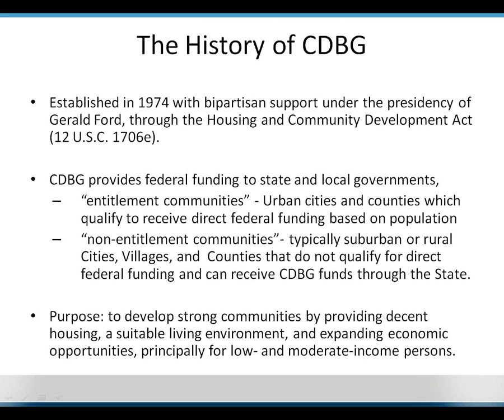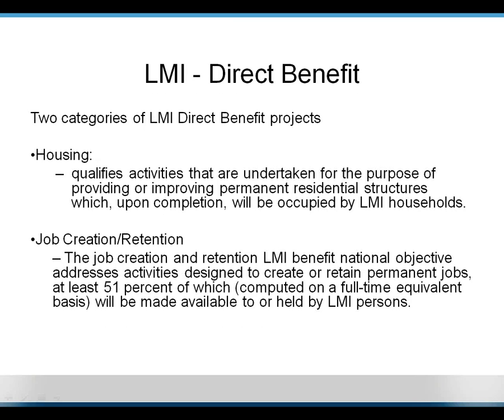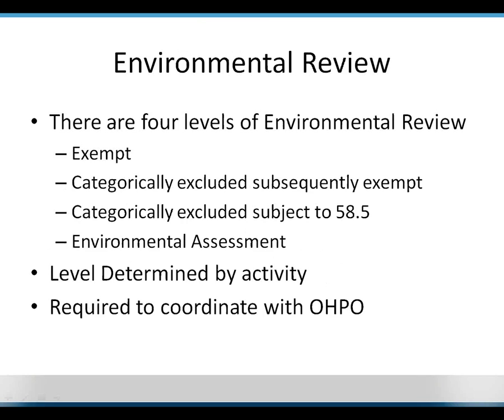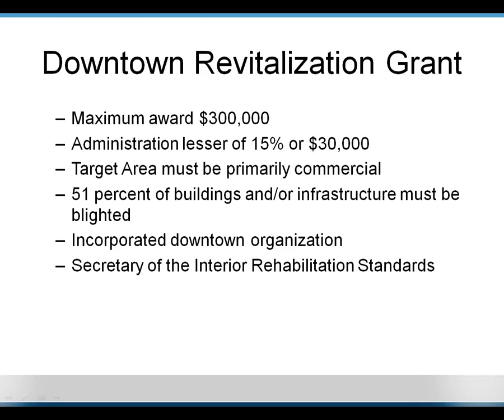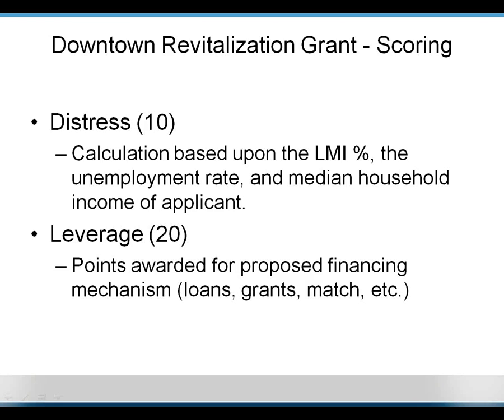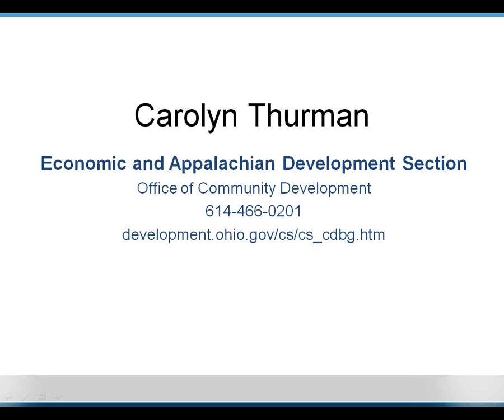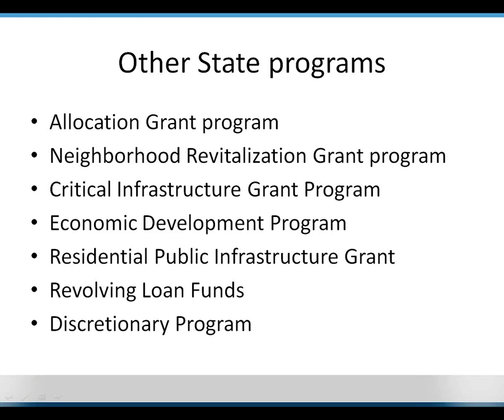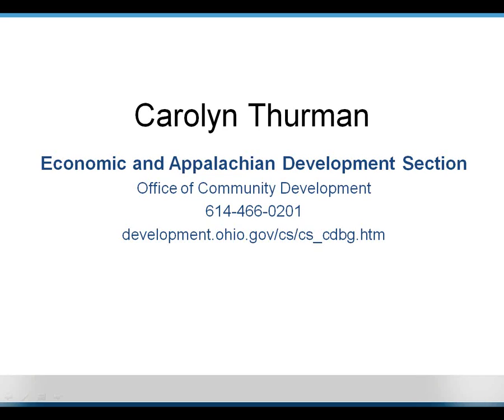Using CDBG Funding For Rural Historic Preservation Projects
Carolyn Thurman of the Ohio Development Services Agency discusses CDBG Grants available to communities in this webinar.

Throughout the state, local communities use the Community Development Block Grant (CDBG) Downtown Revitalization Grant and Revolving Loan Fund Programs to help revitalize their historic central business districts. The programs are capable of both assisting building owners with repairs and assisting communities with downtown public infrastructure improvements. In this webinar, learn more about both programs and learn how to successfully apply for funding.